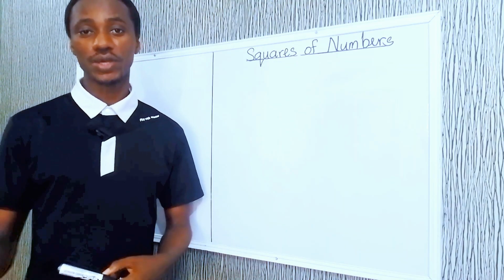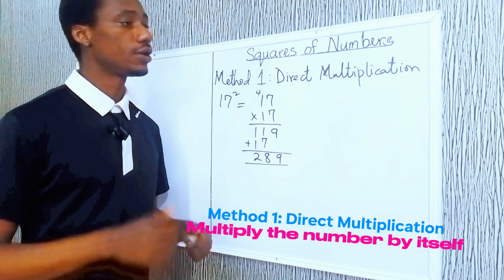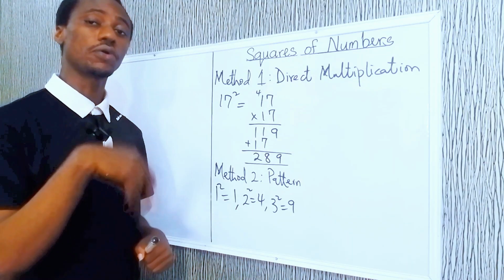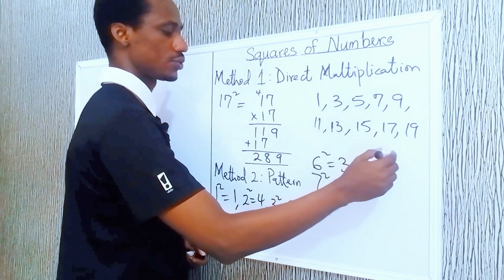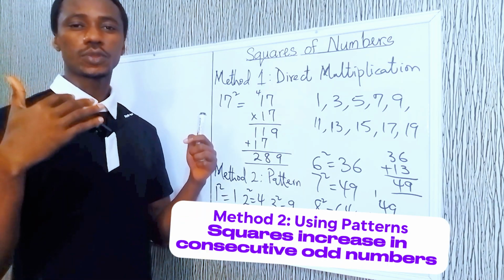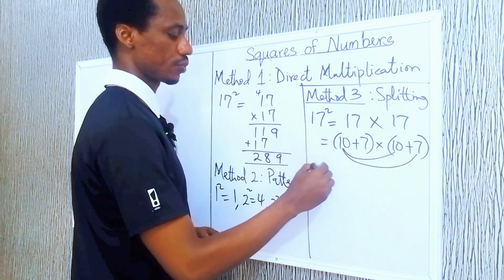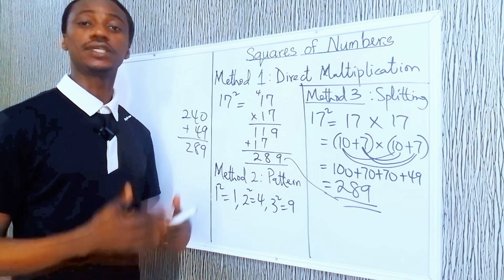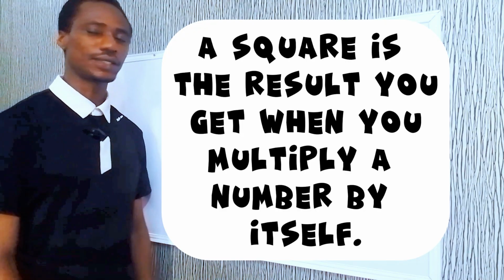How to Find the Square of Any Number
In this video, you will learn simple and fun ways to find the square of any number. A square means multiplying a number by itself, and we’ll explore three methods that make it easy:

✅ Method 1 – Direct Multiplication: Multiply the number by itself (e.g., 7×7=49).
✅ Method 2 – Using Patterns: Notice how square numbers increase by consecutive odd numbers.
✅ Method 3 – Breaking Numbers: Split bigger numbers into parts to make squaring easier (e.g., 12^2=(10+2)(10+2)=144).

By the end of this lesson, you’ll see that squaring numbers is simple and even fun! Perfect for upper primary pupils and anyone who wants to strengthen their maths skills.